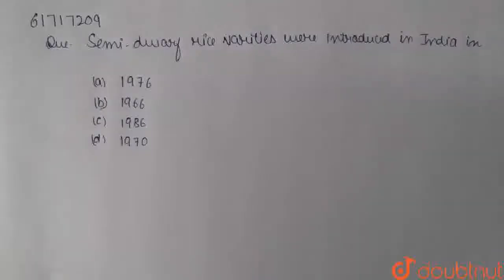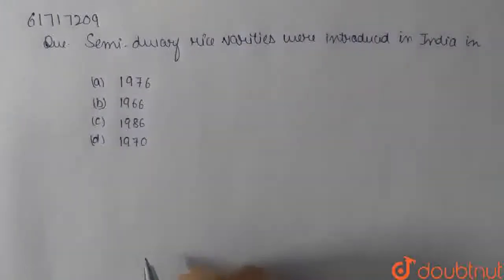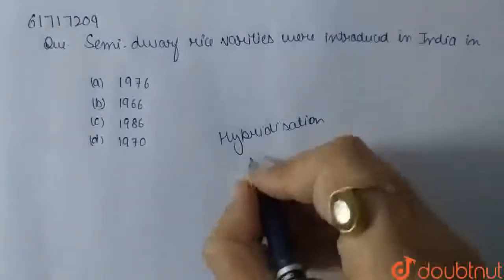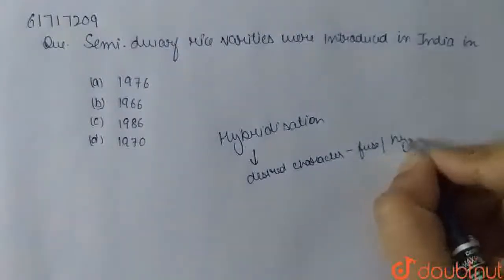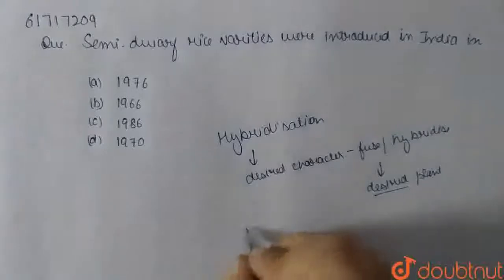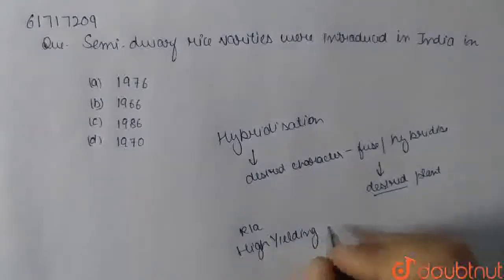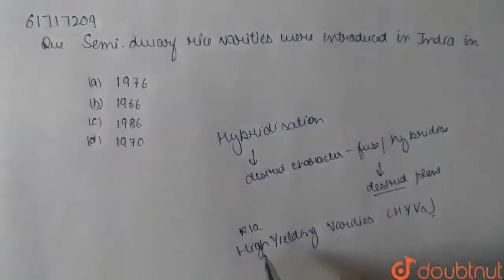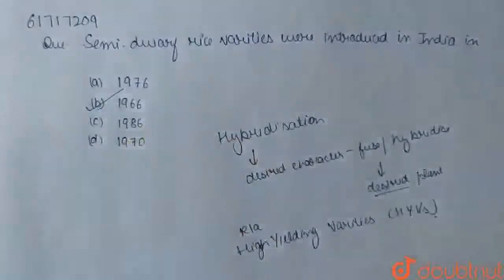Semi-dwarf rice varieties were introduced in India in | CLASS 12 | STRATEGIES FOR ENHANCEMENT I...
Semi-dwarf rice varieties were introduced in India in
Class: 12
Subject: BIOLOGY
Chapter: STRATEGIES FOR ENHANCEMENT IN FOOD PRODUCTION
Board:IIT JEE

👉 Have Any Query? Ask Us.